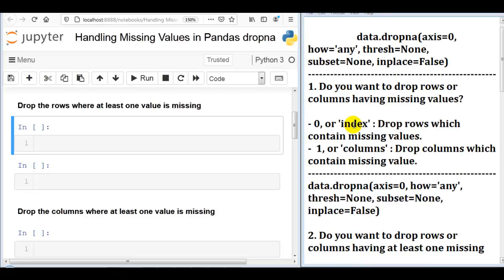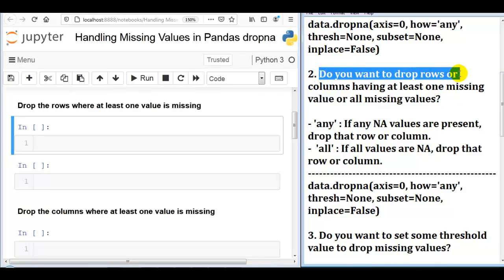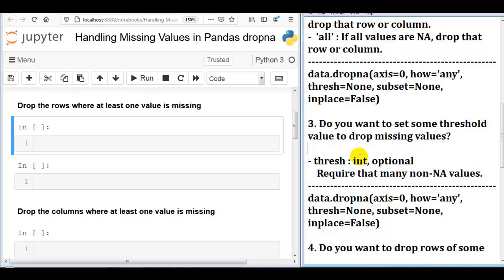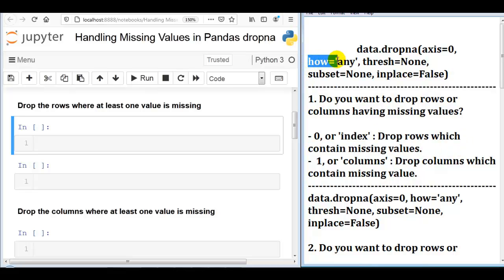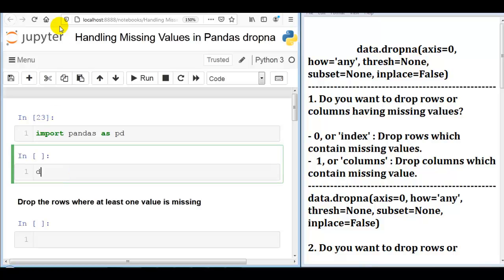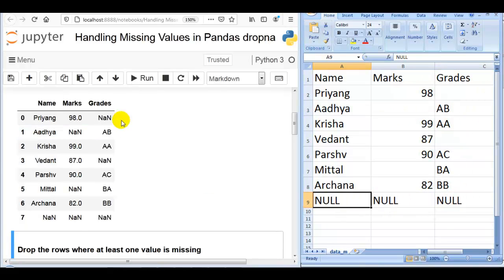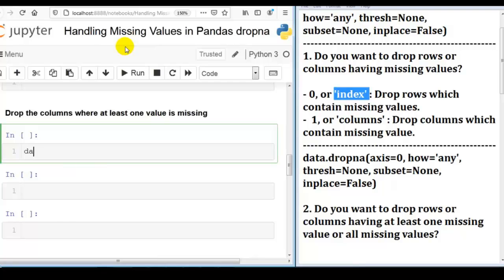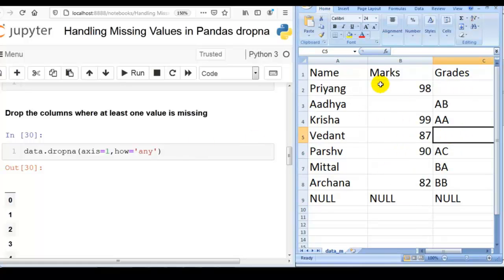31. dropna | Handling Missing Values Using Pandas | Part 4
Dropna |  Handling Missing Values in Pandas | Part 4

Syntax:

data.dropna(axis=0, how='any', thresh=None, subset=None, inplace=False)
1. Do you want to drop rows or columns having missing values?
-  0, or 'index' : Drop rows which contain missing values.
-  1, or 'columns' : Drop columns which contain missing value.

2. Do you want to drop rows or columns having at least one missing value or all missing values?

- 'any' : If any NA values are present, drop that row or column.
-  'all' : If all values are NA, drop that row or column.

3. Do you want to set some threshold value to drop missing values?

- thresh : int, optional
    Require that many non-NA values.

4. Do you want to drop rows of some selected columns only?

subset:  Define in which column(s) to look for missing values.

5. Do you want to drop rows or columns temporarily or permanently?

- inplace : bool, default False
    If True, do operation inplace and return None.